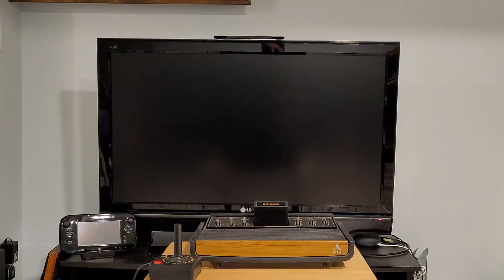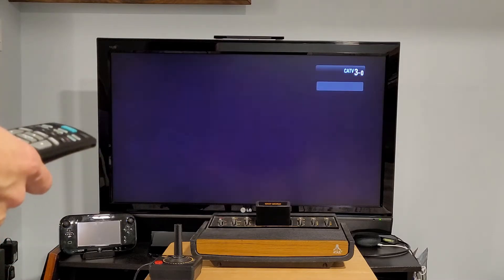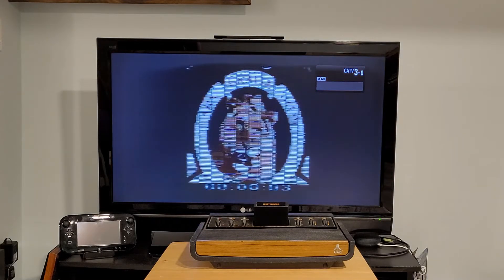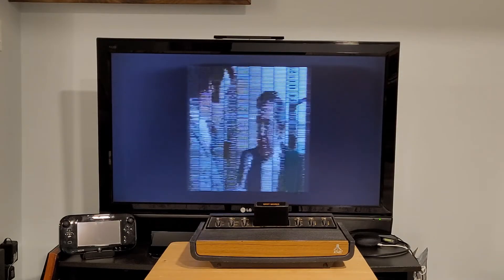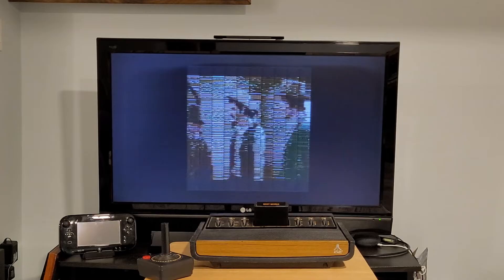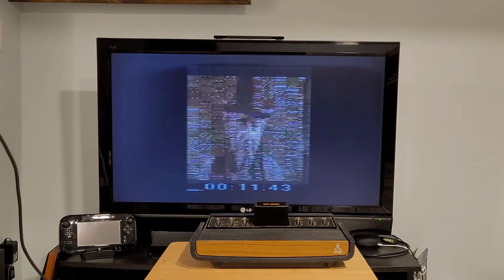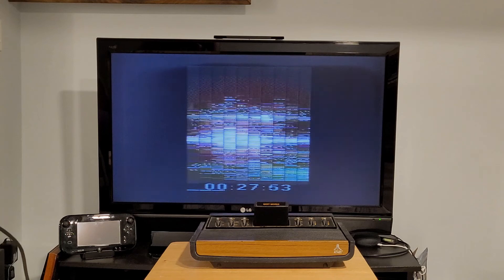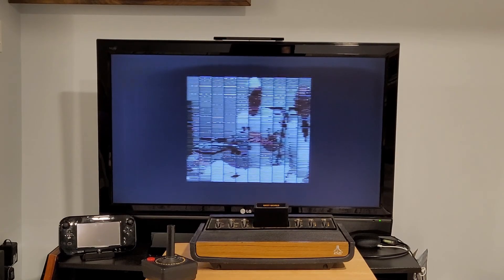Real TV + Atari test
MovieCart:
Full length color movies on your Atari 2600.